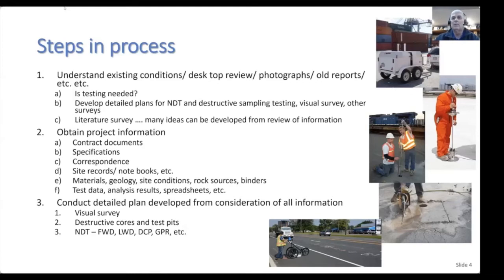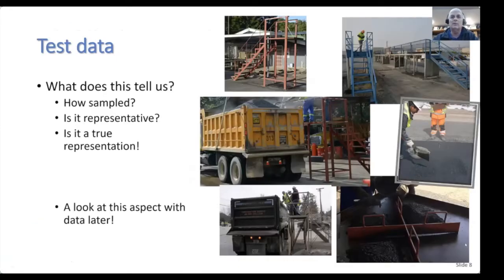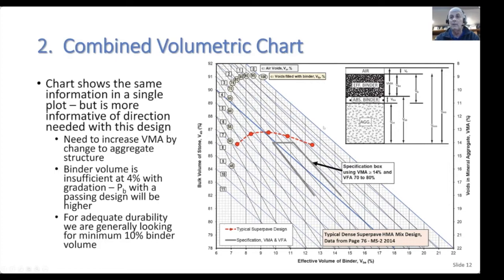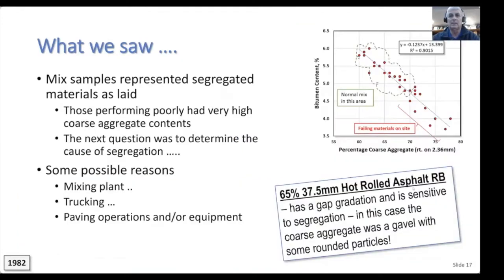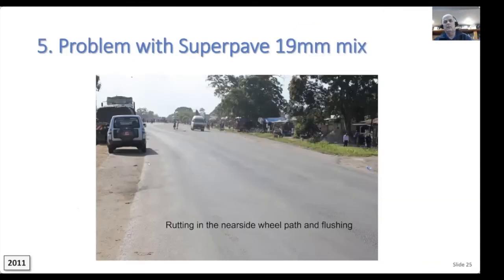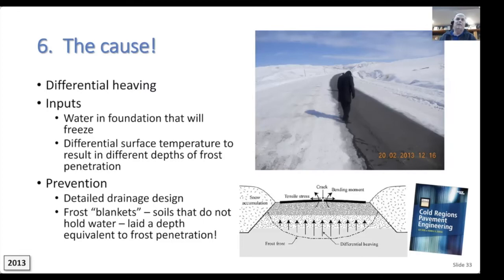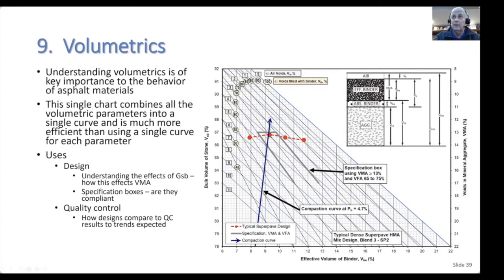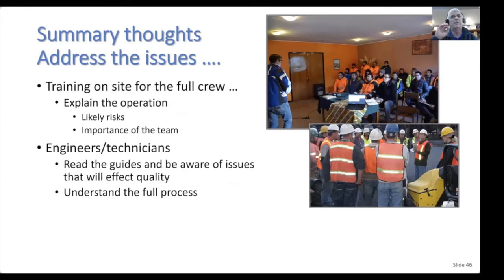ATS Virtual Road Trip Series Forensic Evaluation 0224421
Life is good when everything is going well, but what happens when things do not go as planned?  We visit with Geoff Rowe, C.Eng., Ph.D., P.E who has traveled the world investigating and troubleshooting asphalt material, construction and production issues as well as pavement failures.  He provides valuable tools in his presentation to help aid in asphalt forensics.